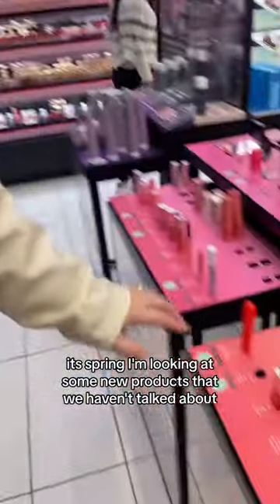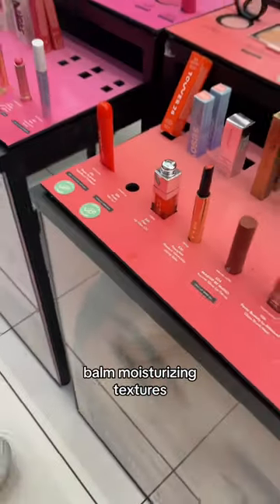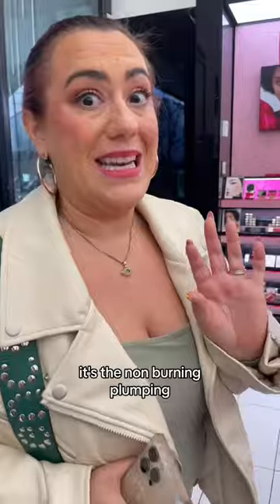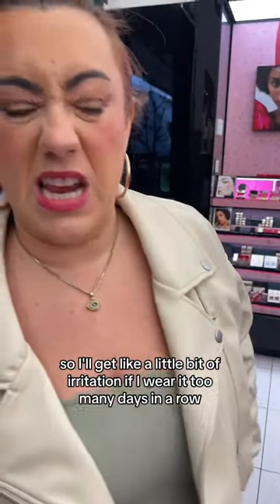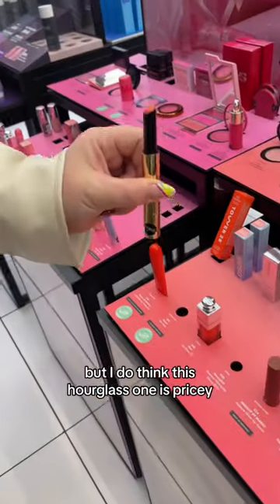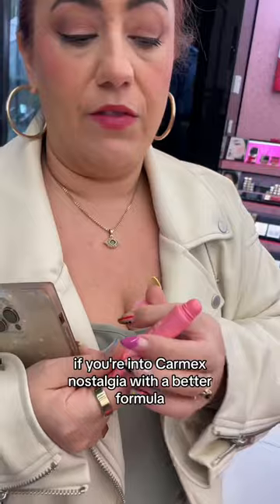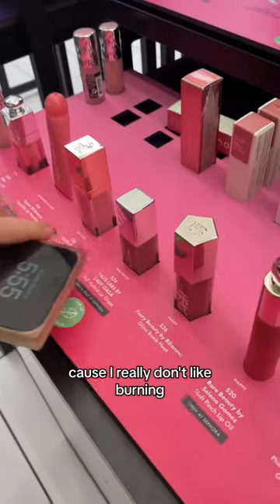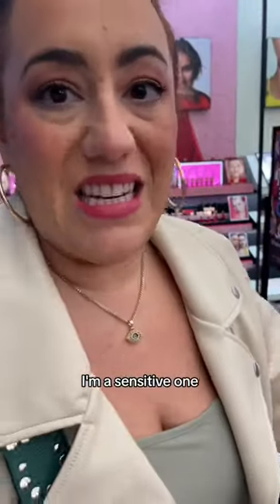EXPLORING VIRAL LIP PRODUCTS AT SEPHORA 💋